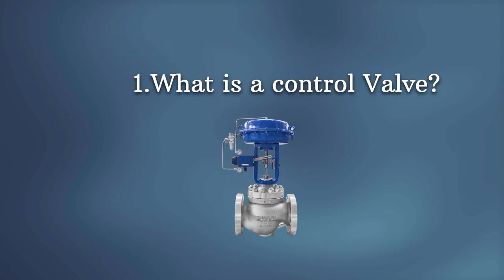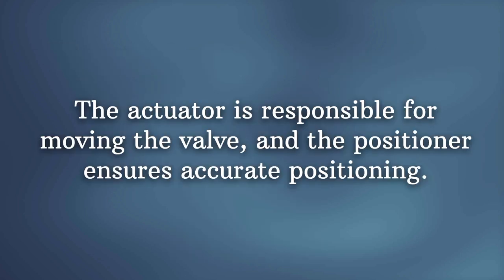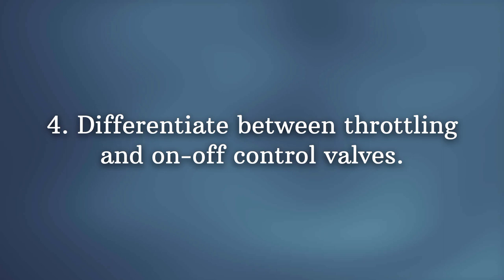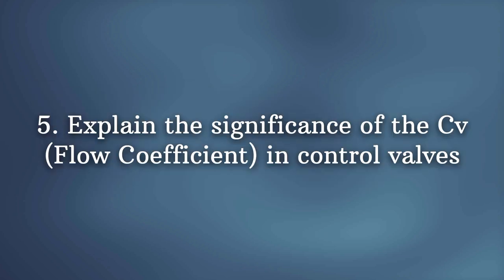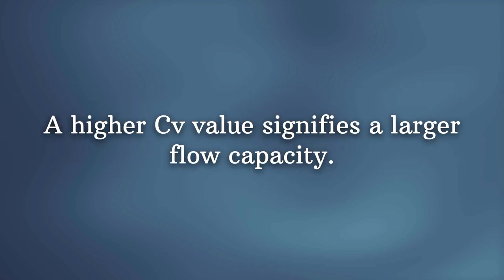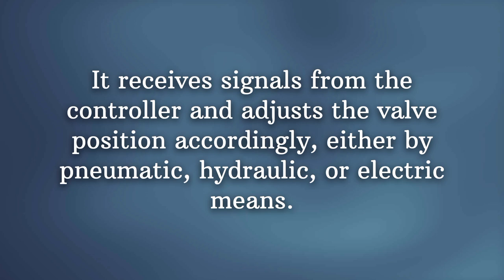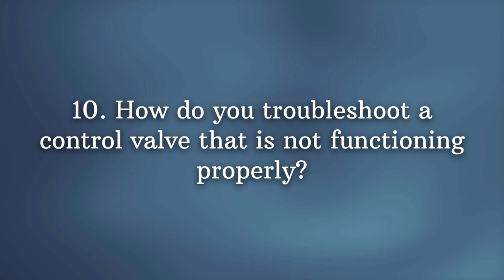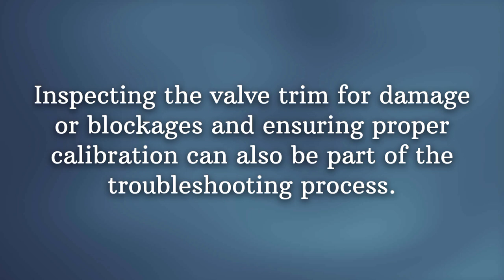control valve-Top 10 interview Questions